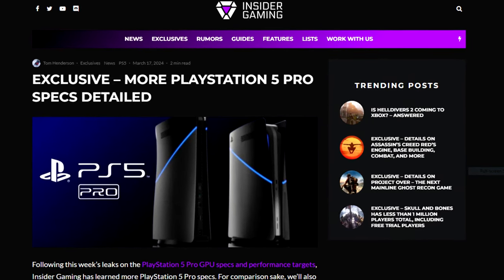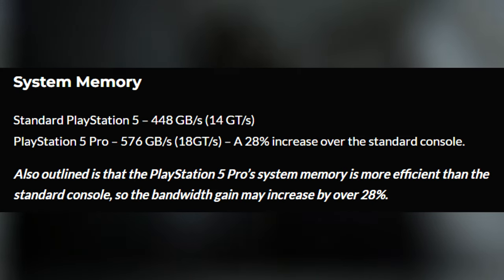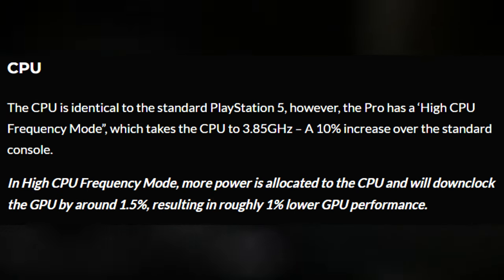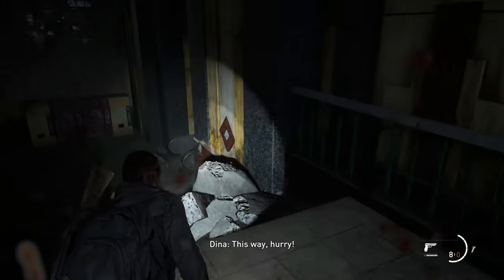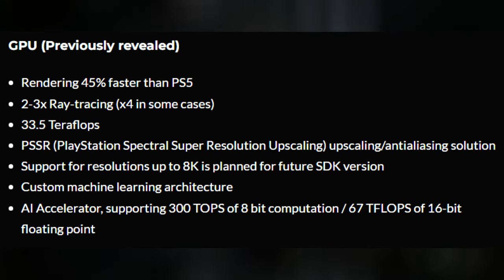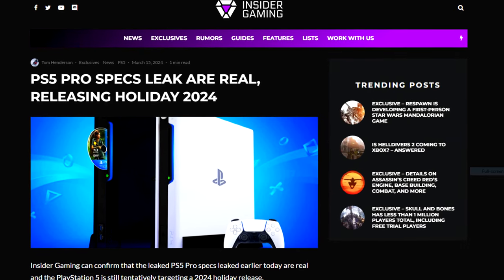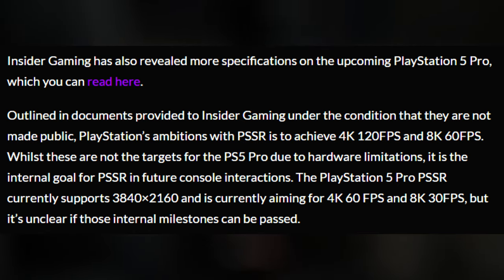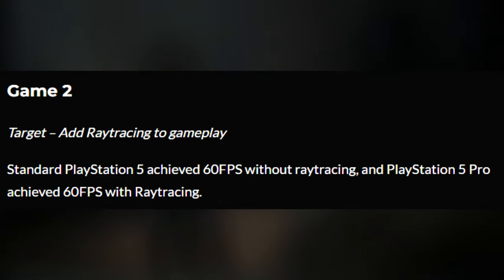PlayStation 5 Pro More Leaked Details are Aligning Well With GTA6 Release!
Even more details were leaked regarding PlayStation 5 Pro specs, and here is why it is important to get ready for the Grand Theft Auto 6 release...

0:00 Intro & Follow-Up
0:32 More Details on PS5 Pro Specs
4:51 What is PSSR for PS5 Pro
7:48 So what does this have to do with GTA6
8:32 So what about Xbox